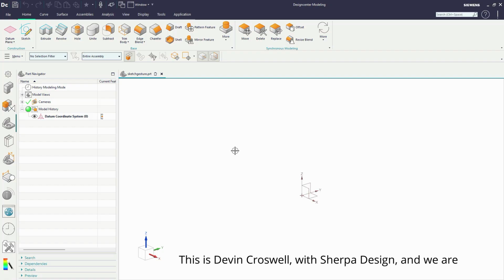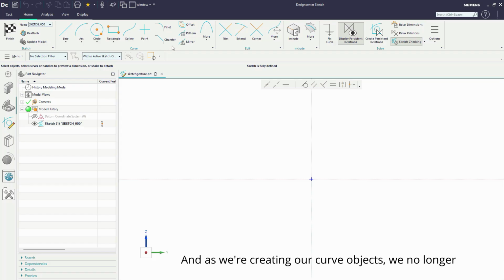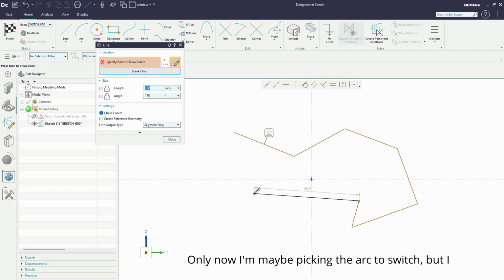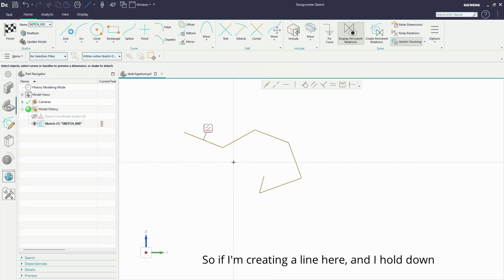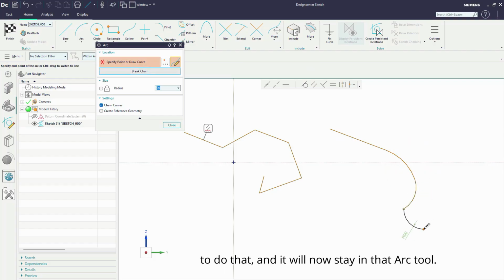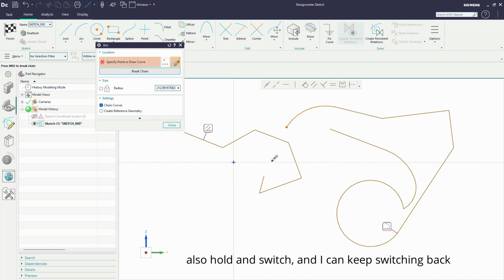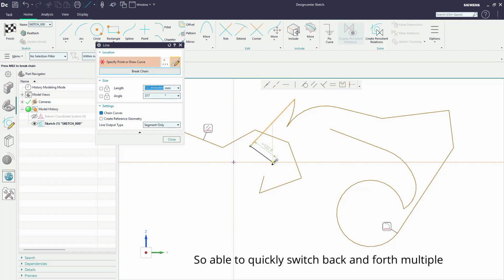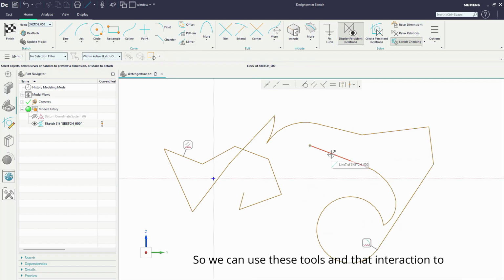What's New in NX 2512 - Switching Lines and Arcs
A new sketch gesture that is available now in Designcenter NX 2512 is making the ability to switch between lines and arcs in Sketching easier than ever.  To quickly switch between the Line and Arc commands, simply hold the Ctrl key on your keyboard and the left mouse button and drag away.  This gesture will allow for easy profile creation in the NX Sketch Environment.